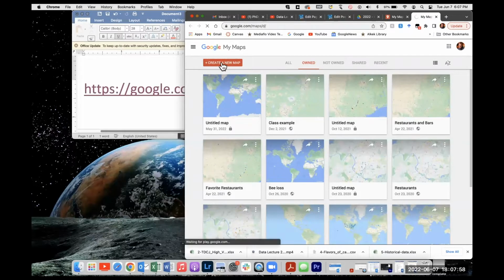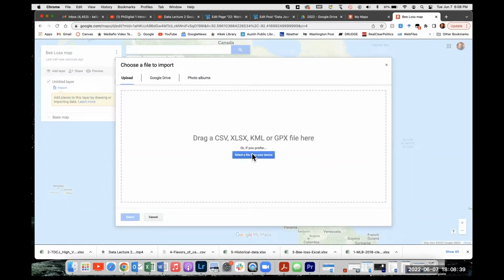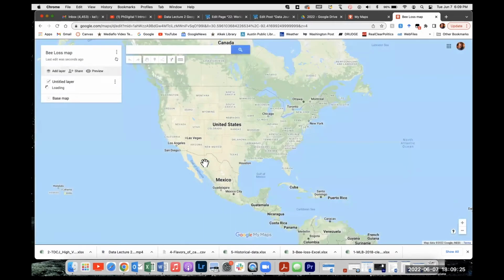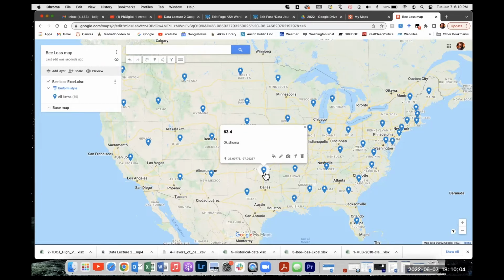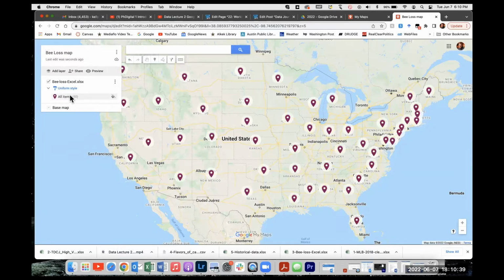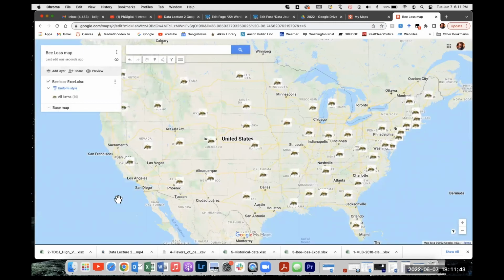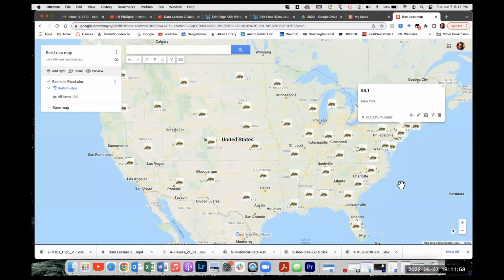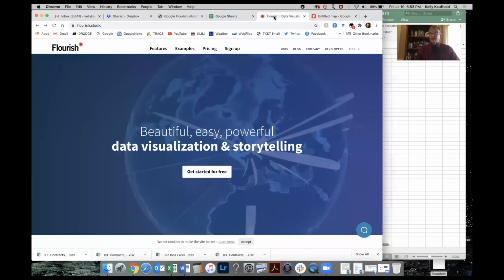PhDigital Data 4 Customized Google Maps 2022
This is a tutorial video about Google's customizable map - available - for students enrolled in Texas State University's innovative PhDigital Bootcamp, an intensive immersion program to teach how to teach digital skills.